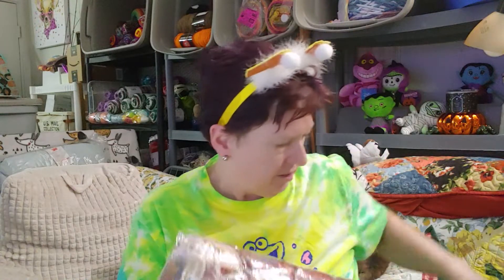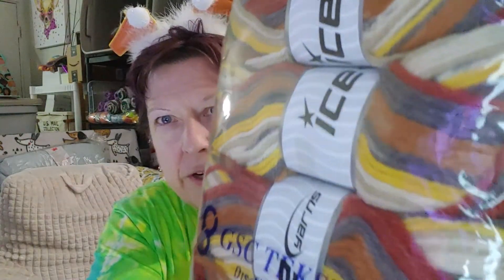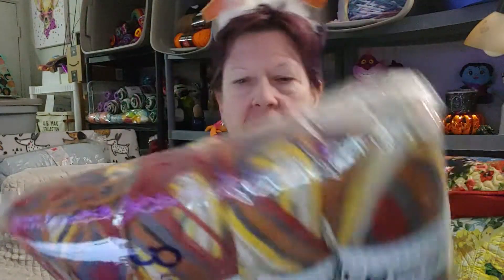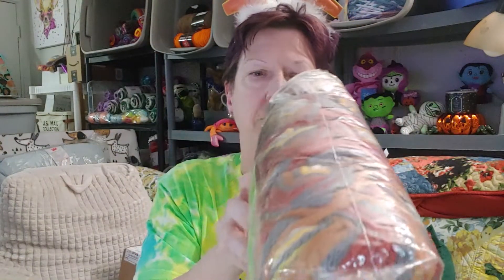Etsy Shop TheRestingCrowNest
TheRestingCrowNest